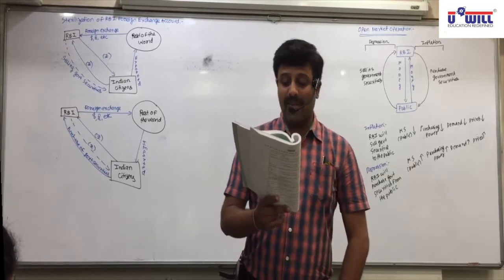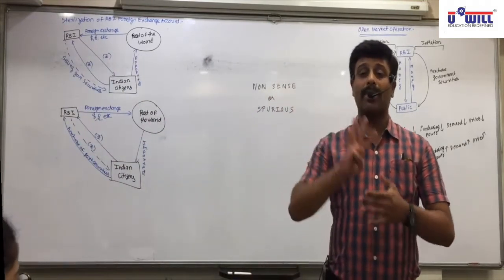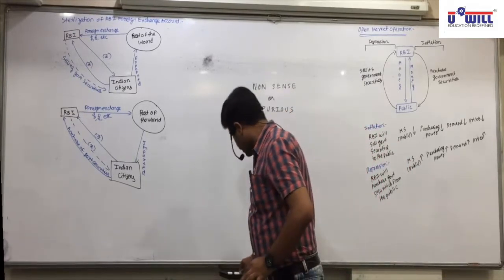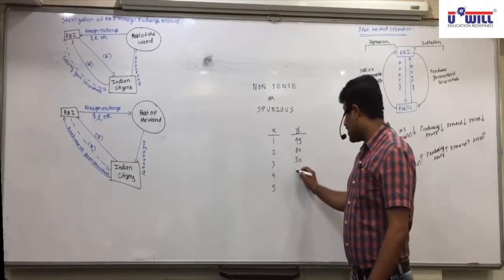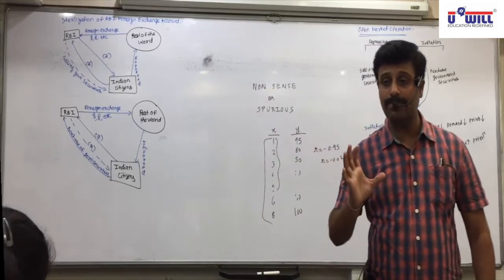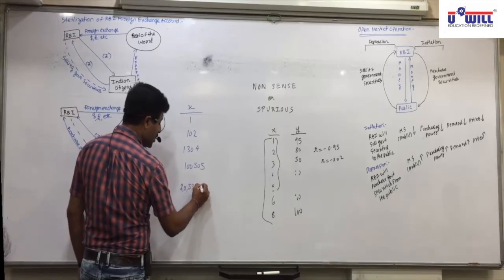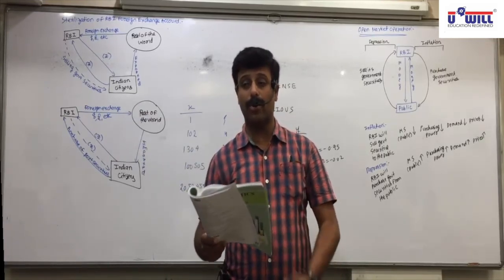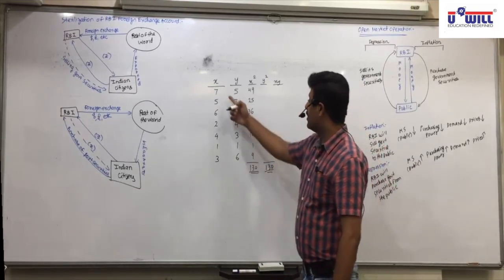Correlation Lecture 10 Theory and Section A,B,C of Ex.2